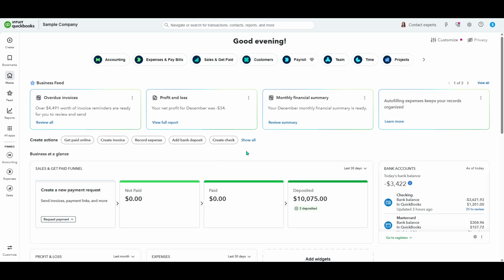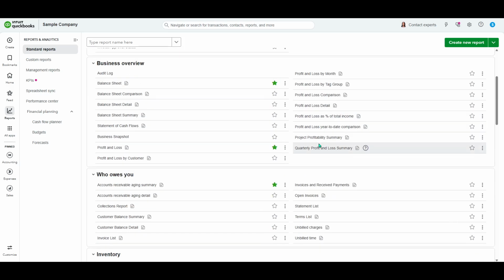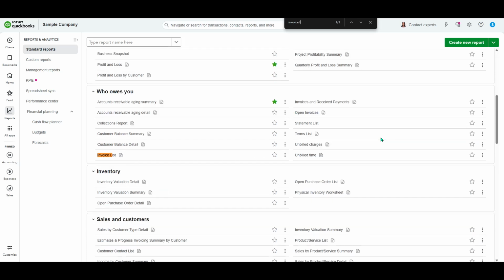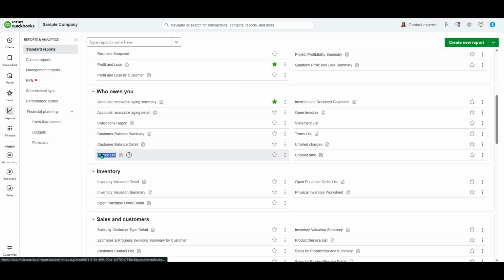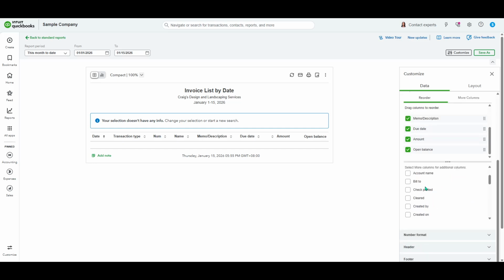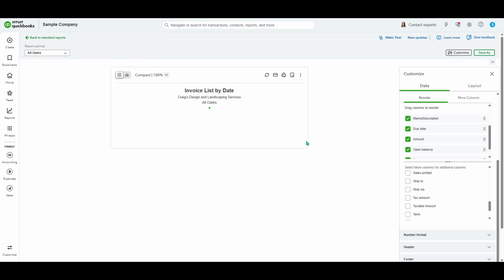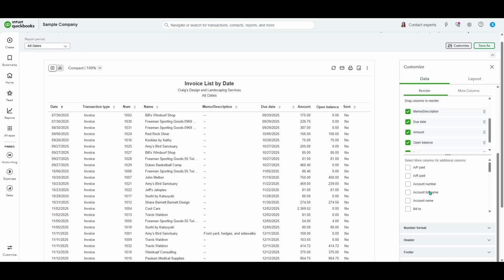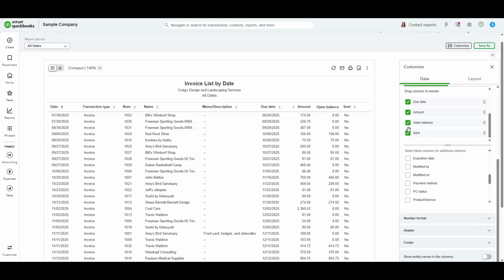How to Pull a Report Showing Emails Sent in QuickBooks Online (New Interface 2026 Beginner Tutorial)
Learn how to pull a report showing emails sent in QuickBooks Online using the new interface—the clear and audit-friendly way! In this 2026 step-by-step beginner tutorial, I’ll show you how to view email activity for invoices and sales forms, use audit log and reports to track sent emails, filter by customer and date, and understand QuickBooks’ email tracking limitations. Perfect for beginners, small business owners, and bookkeepers needing proof of sent invoices in QuickBooks Online.

how to pull email sent report in quickbooks online, quickbooks online email report tutorial 2026, quickbooks online new interface emails sent, track sent invoices quickbooks step by step, audit log email activity quickbooks online, proof invoice emailed quickbooks, beginner quickbooks tutorial, small business invoicing emails, quickbooks online audit log, accounting email tracking quickbooks